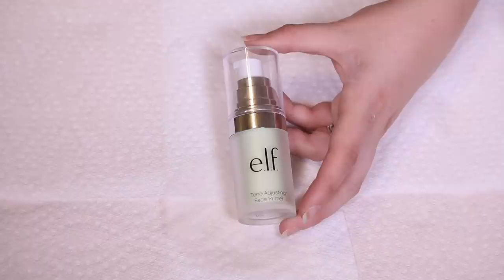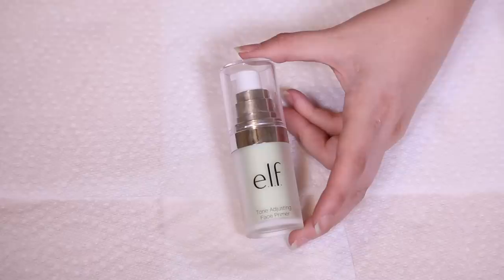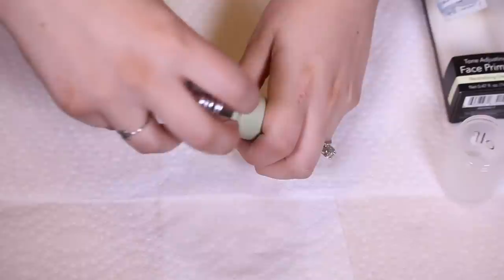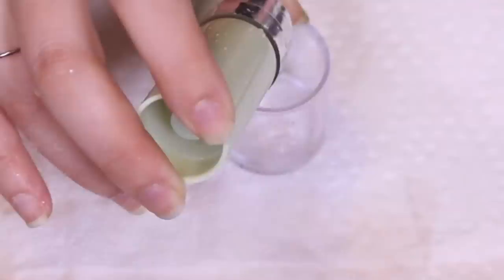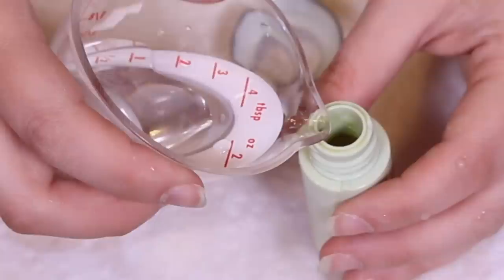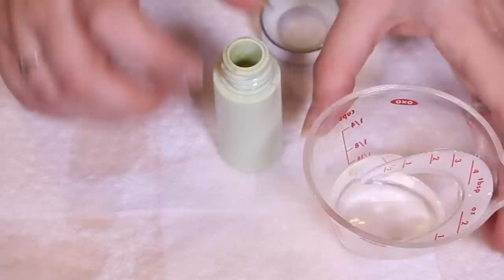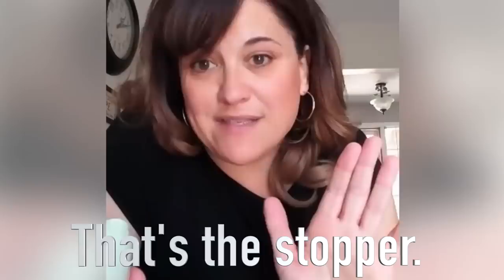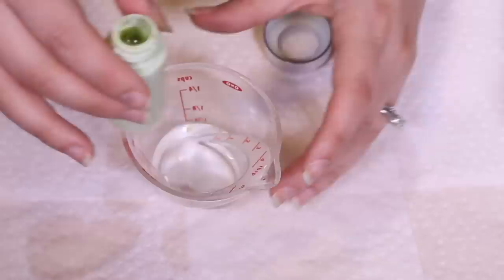The ELF Primer SCAM is a LIE! I'll Show You How They're Doing It!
So, every once in a while this Elf Primer Scam rears its ugly head. But the people filming (knowing our unknowing) are misleading you!

Thanks for subscribing to my channel I specialize in thorough makeup reviews (Tuesday, Thursday) that give you WAY more than the typical YouTube review including ingredient analysis, close up finger/brush swatches, and MORE! You'll also find What's Up in Makeup (Sunday) and the Makeup Minute (Monday-Friday) giving you the most UP TO DATE information about what is happening in the beauty industry, new product releases and MORE!